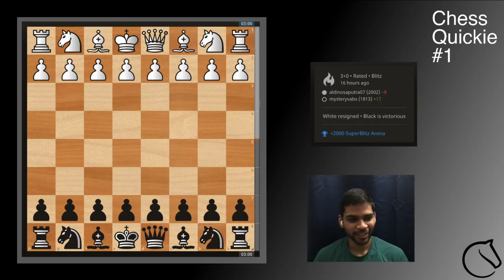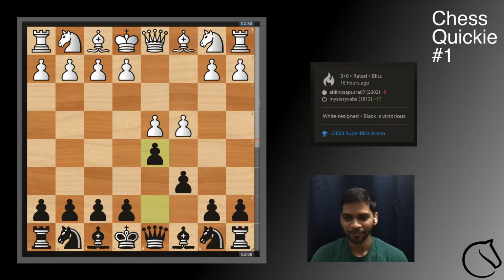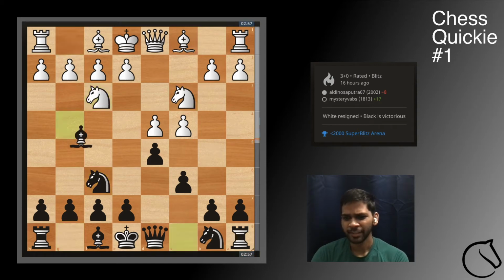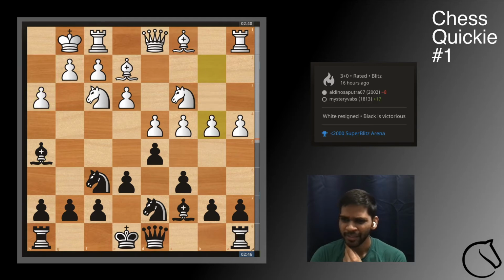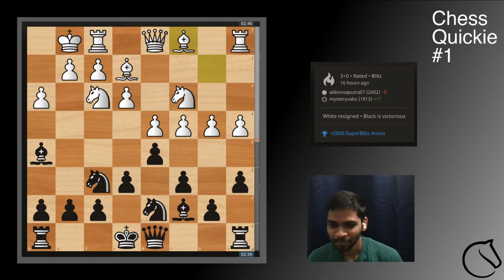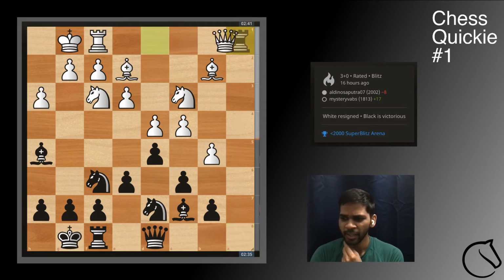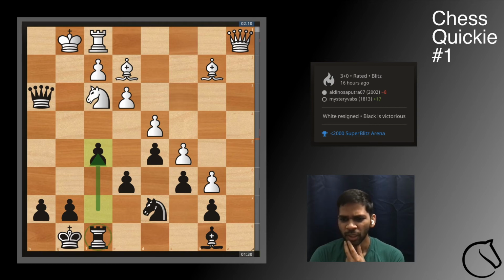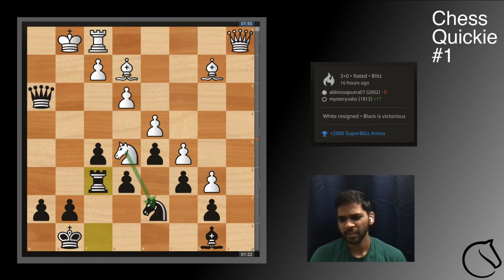Chess Quickie #1 | Brand New Chess Series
Hi everyone, trying out something new in this video. I'll be analyzing one of my best games every now and then and posting them as part of this quickie series. This one is slightly longer because I was explaining about the series itself, but for future the typical length will be around 4-5 mins. Also, ignore the fire extinguisher sound in the video :D. The videos will be very raw as I won't be editing anything and just uploading the first take.